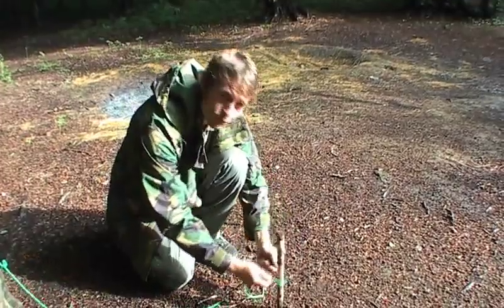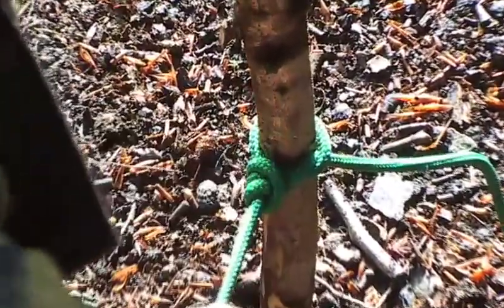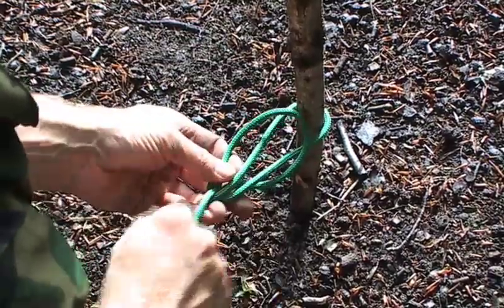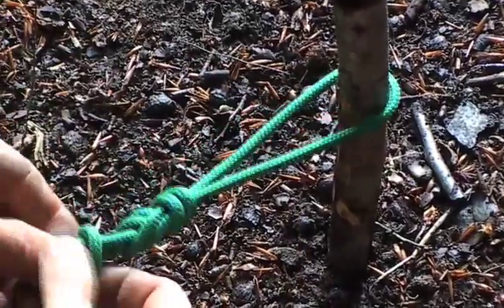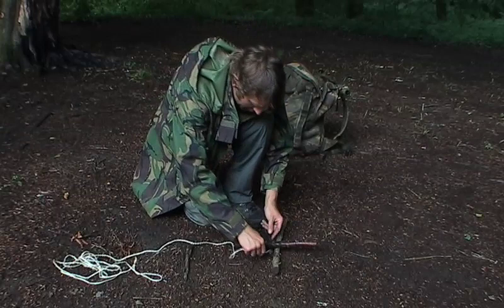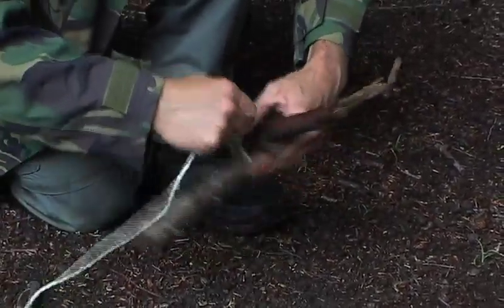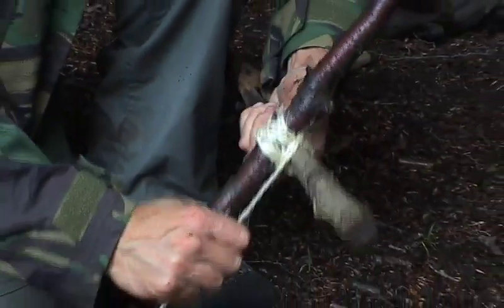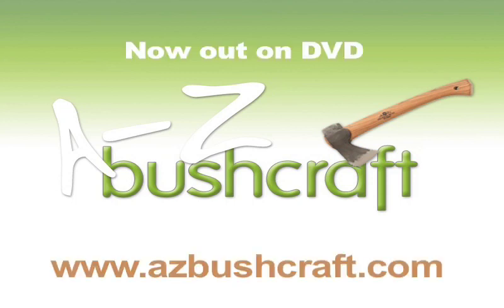How to tie knots for bushcraft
Learn all the knots you will need to enjoy the wilderness. Reef knots, bowline, lashing together knots and lots more. Just one in a series about bushcraft and survival skills.

Knots invariably weaken the rope they are made in. When knotted rope is strained to its breaking point, it almost always fails in or near the knot, unless it is defective or damaged elsewhere. The bending, crushing, and chafing forces that hold a knot in place also unevenly stress the rope fibers and ultimately lead to the reduction of strength.
There are a large variety of knots and each knot has specific properties and suitability for a range of tasks. Some knots are well-adapted to attach to particular objects such as another rope, cleat, ring, or stake. Other knots are made to bind or constrict around an object. Decorative knots usually bind to themselves to produce attractive patterns. Choosing the correct knot for the job at hand is one of the most fundamental aspects of using knots well. However, if memory is limited, three of the most useful knots are the bowline, the sheet bend, and the clove hitch.